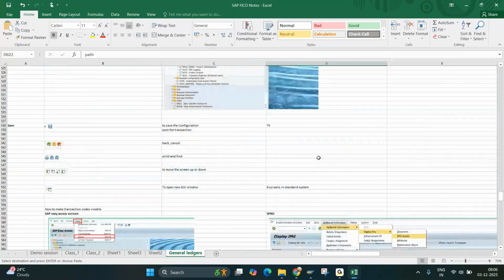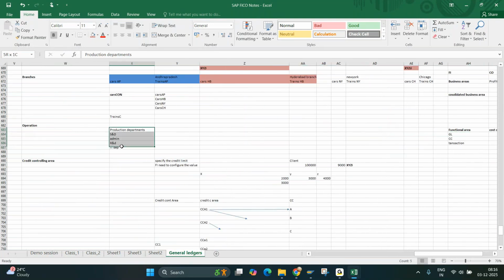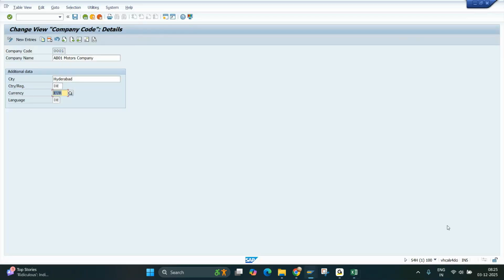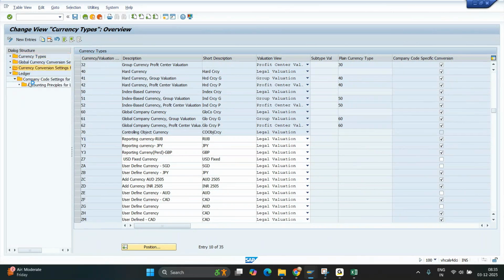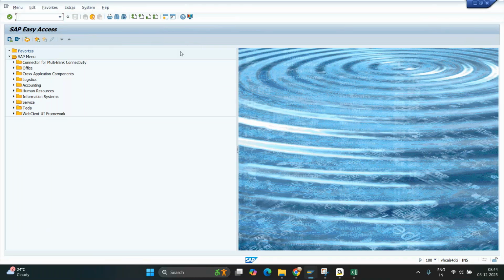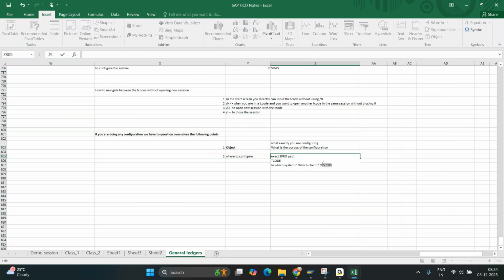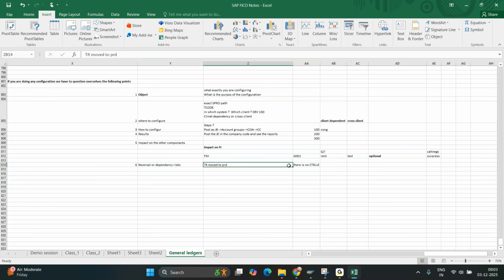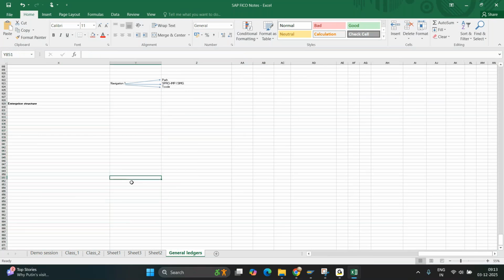SAP S4 HANA FICO | Class 9 | Enterprise Structure 5